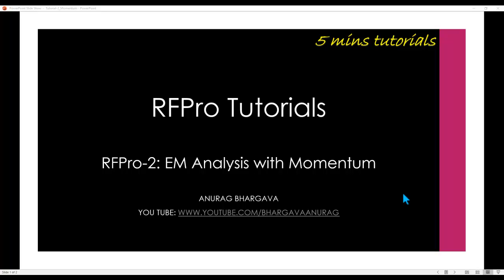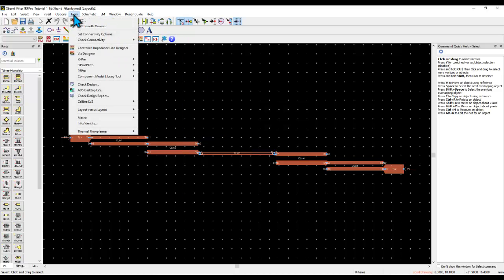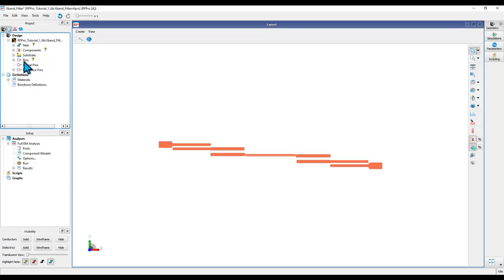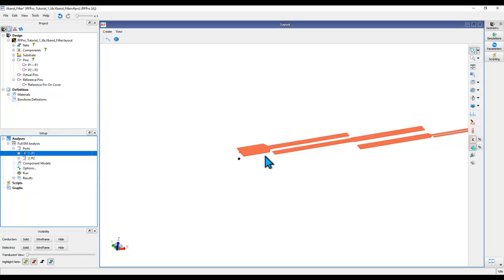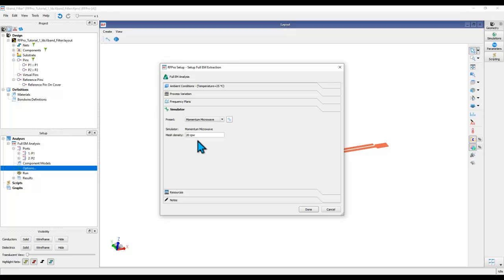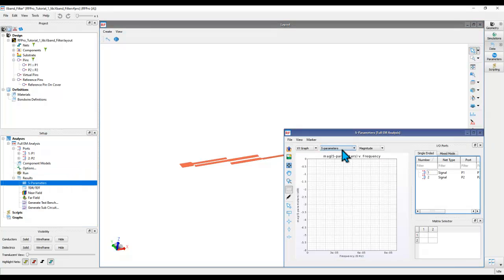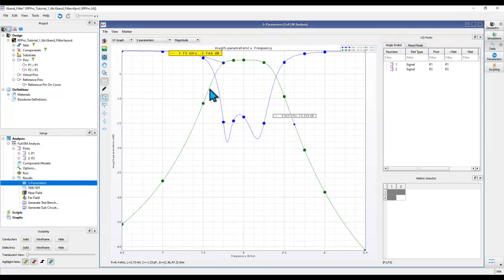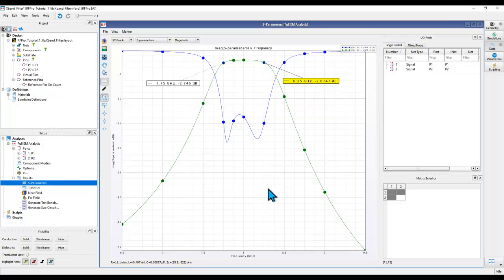RFPro-2: EM Analysis with Momentum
Learn how to perform MOmentum simulation in ADS-RFPro in a very easy-to-follow video tutorial.